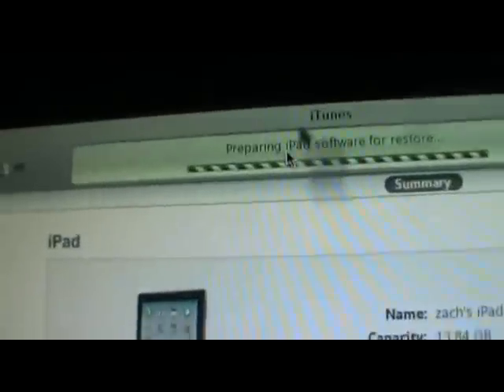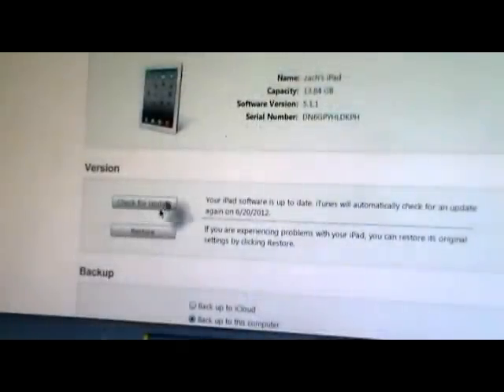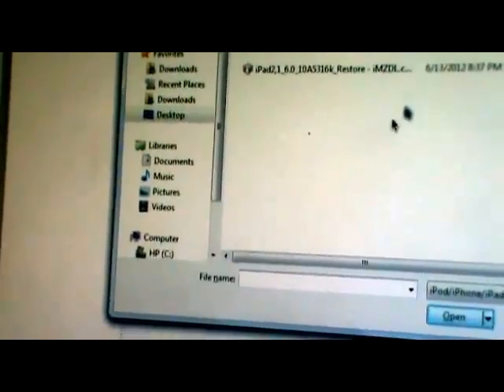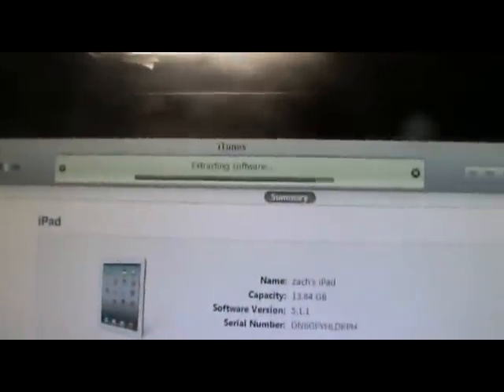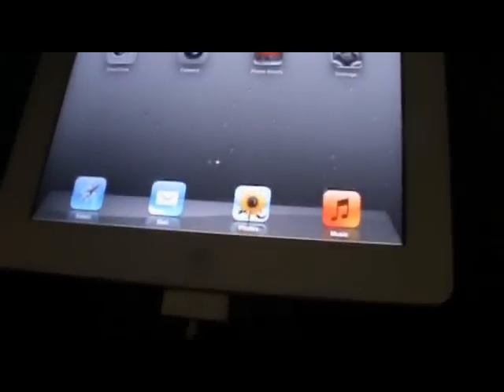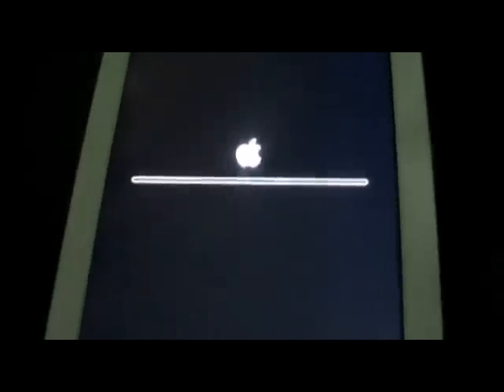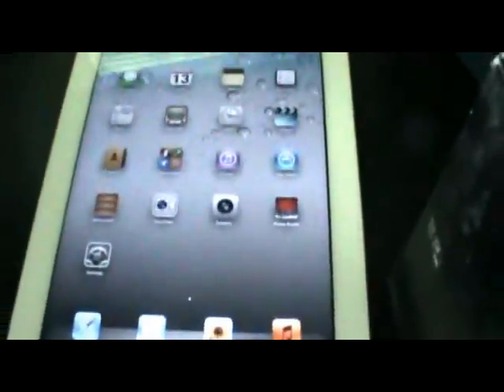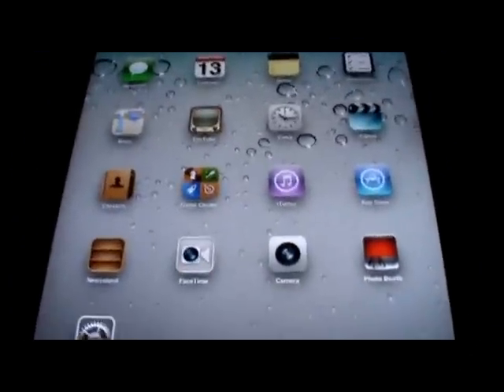IOS 6 FREE Without Registering Your UDID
IOS 6 Supported Devices:

iPhone 3GS
iPhone 4 GSM
iPhone 4 CDMA
iPhone 4S
iPad 2 WiF
iPad 2 GSM
iPad 2 CDMA
iPad 2 Rev A
iPad 3 WiFi
iPad 3 WiFi + Cellular (Verizon)
iPad 3 WiFi + Celluar (AT&T)